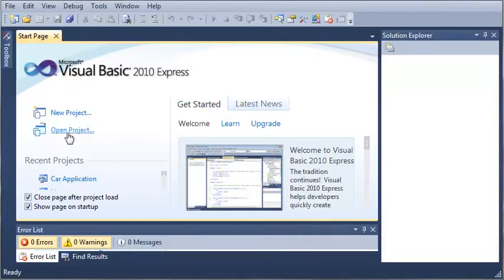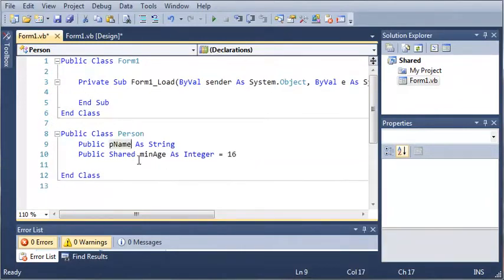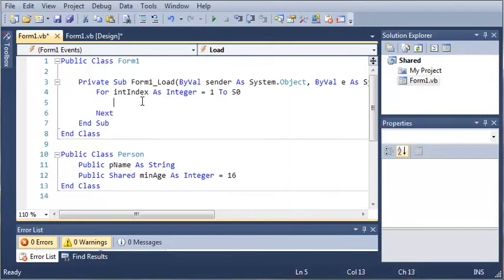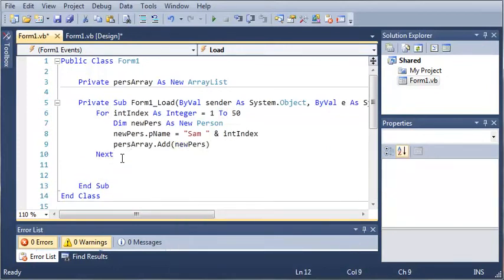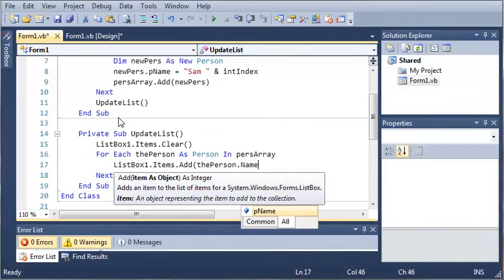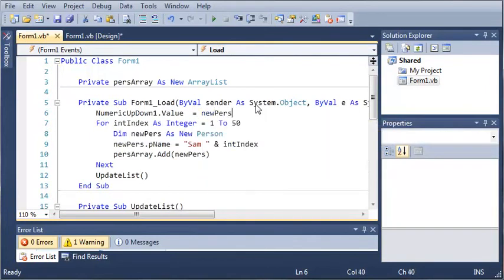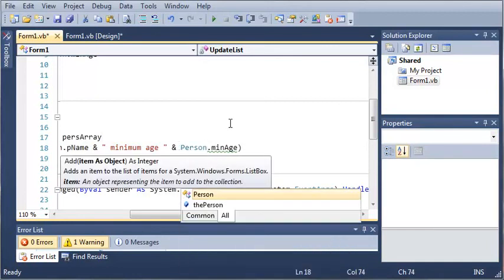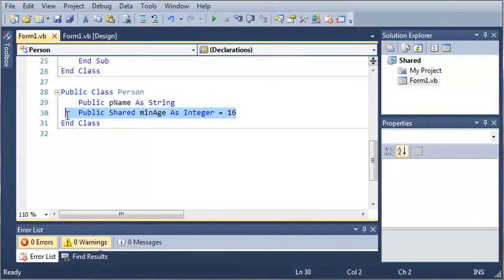Visual Basic Tutorial 128 Shared 476 X 854